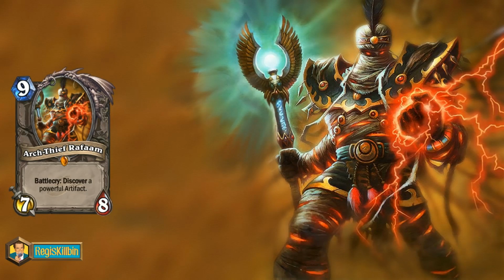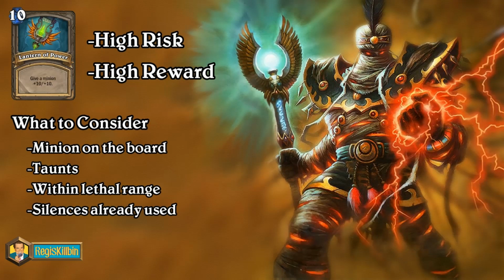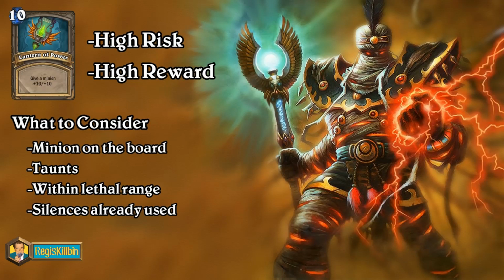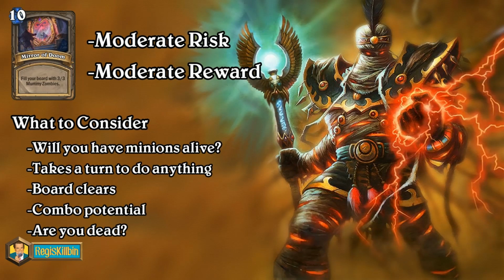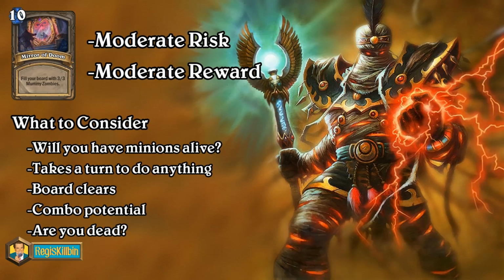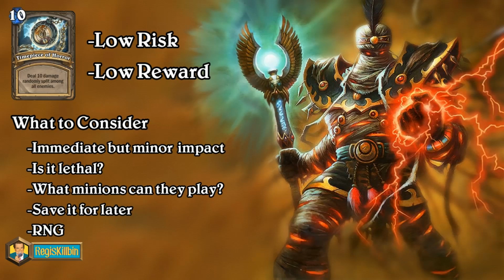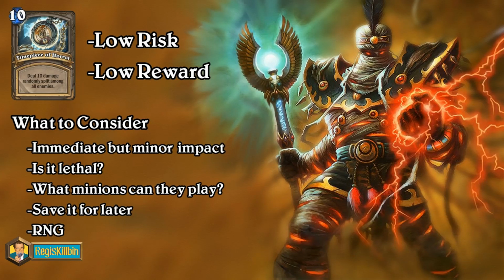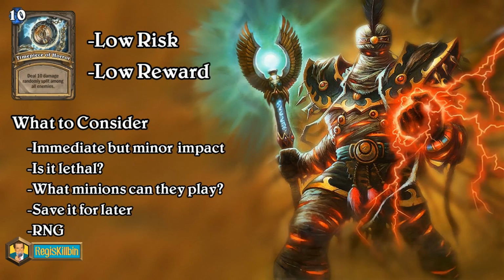Guide to Picking Artifacts with Arch-Thief Rafaam - Hearthstone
Arch-Thief Rafaam is one of the coolest new cards from the League of Explorers adventure, but picking the right artifact when you play him can be a real challenge sometimes. This guide will help you make sense of each artifact's strengths and weaknesses at specific points in the game, ensuring that you always maximize the value you can extract from this awesome card.

Feature | Hearthstone | Guide to Picking Artifacts with Arch-Thief Rafaam